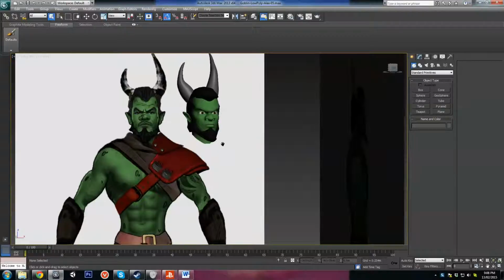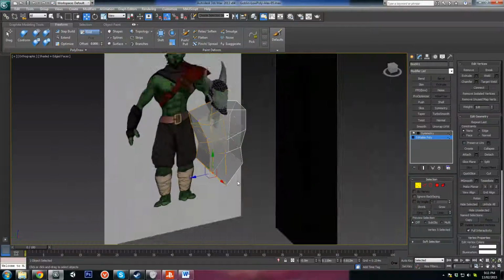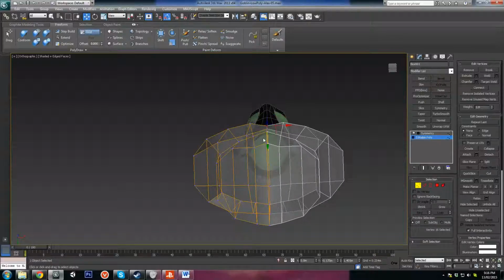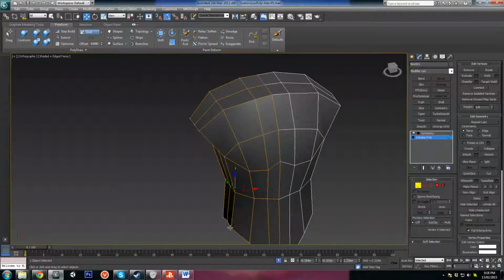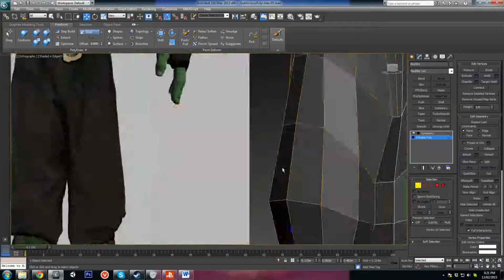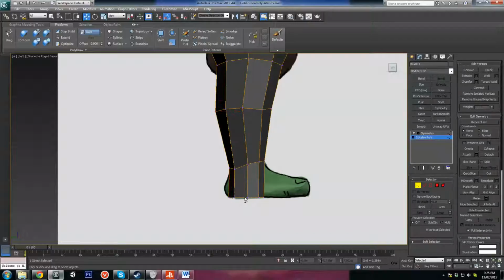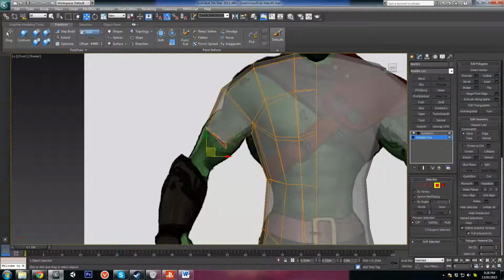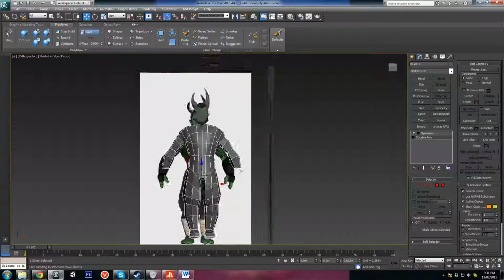10 Starting the Body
Tutorial on starting the body